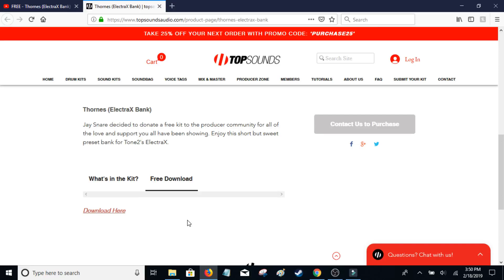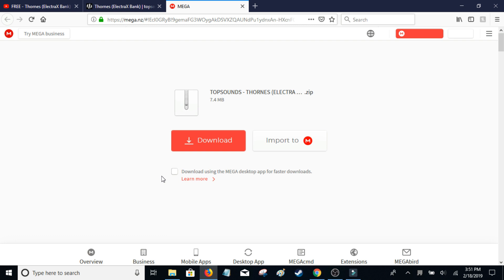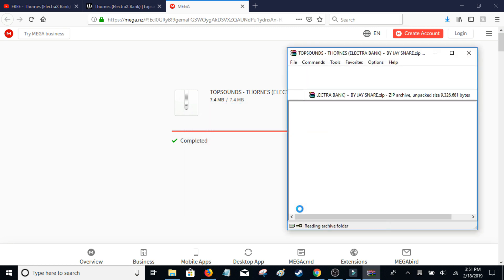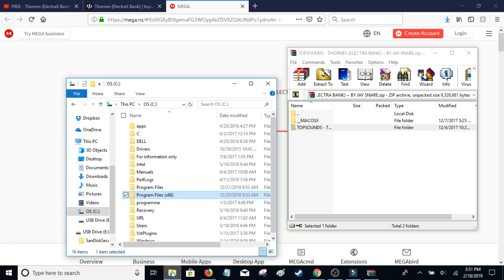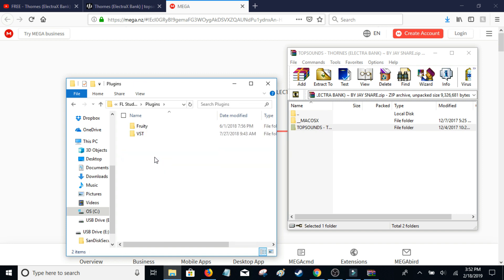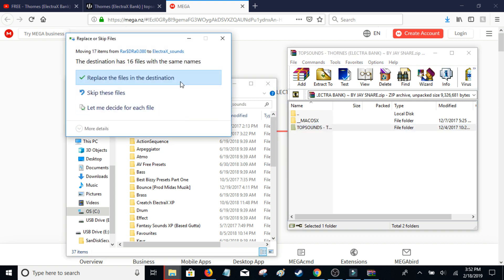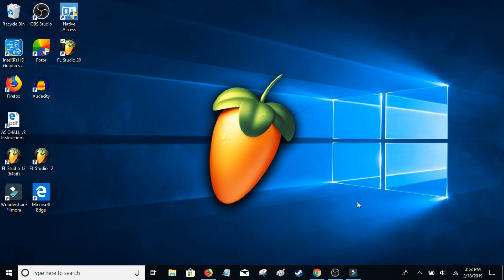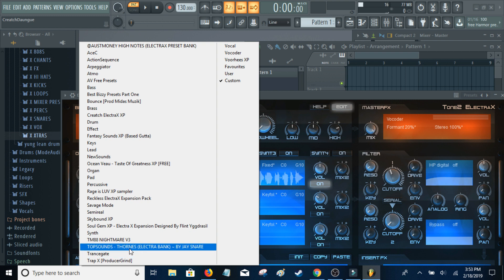How To Install Presets For ElectraX/Electra2 Tutorial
How To Install Presets For ElectraX/Electra2 Tutorial for windows fl studio 12 20